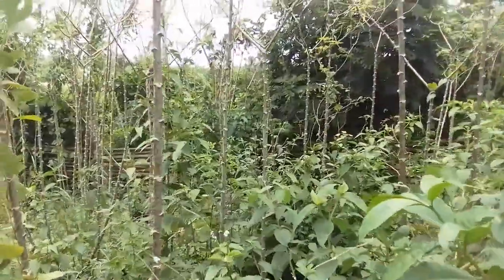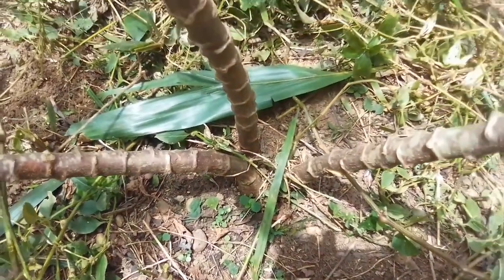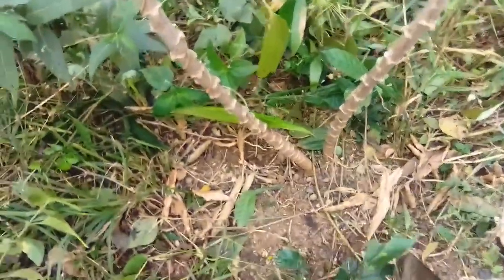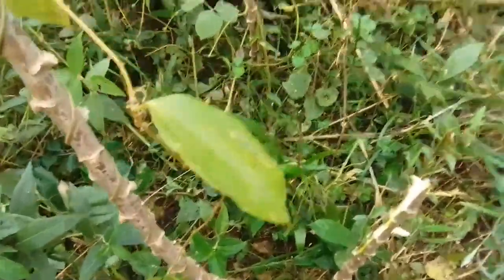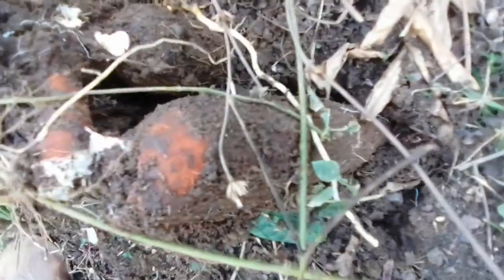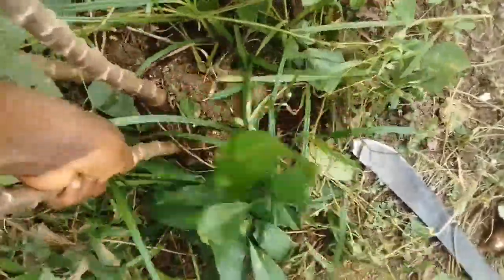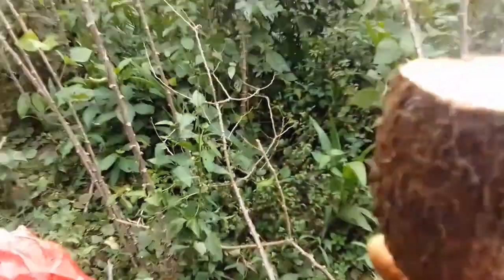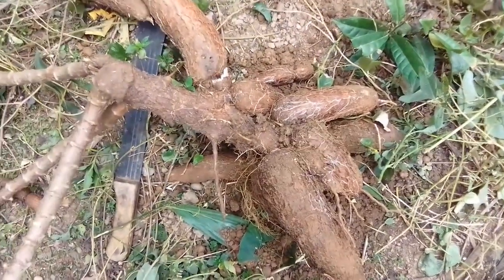How to Harvest Cassava For the First Time in Ghana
In this video I harvest cassava for the first time in my garden.  It is an exciting experience.